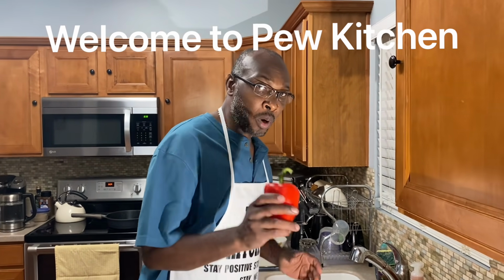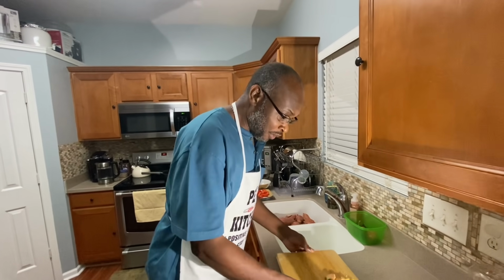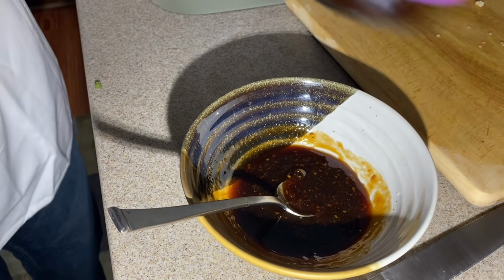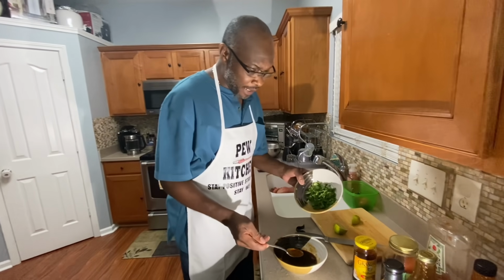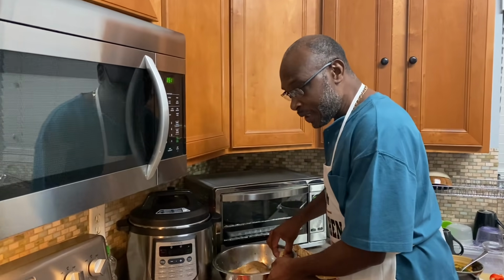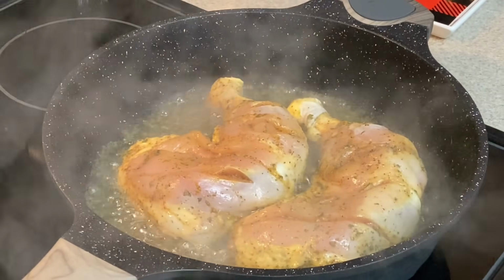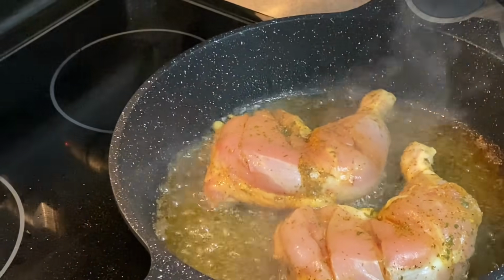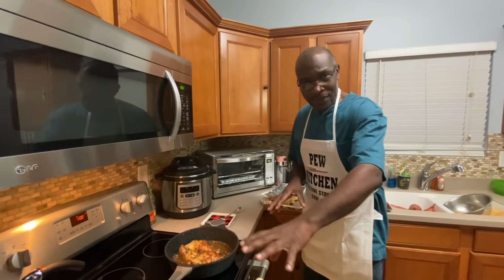Tell her you Love her!! Part Two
Preparing dinner for my wife!!
Treat her special; she deserves it